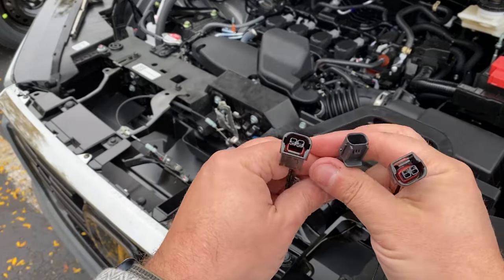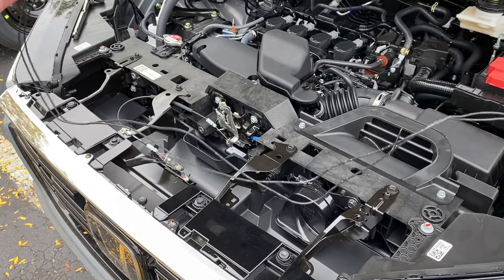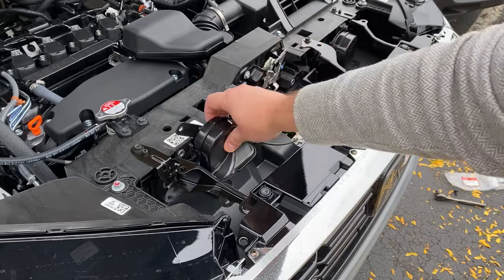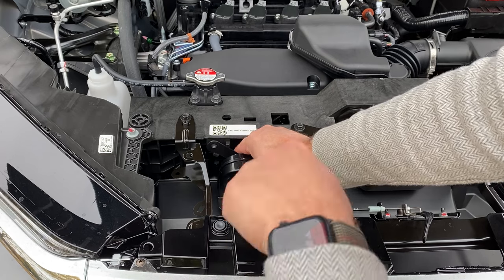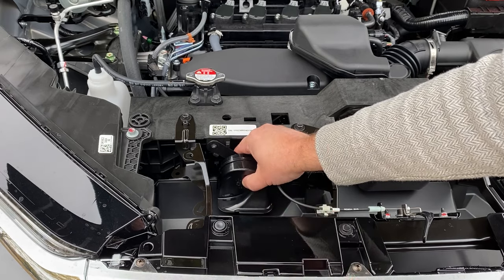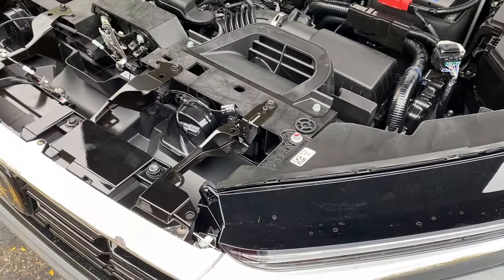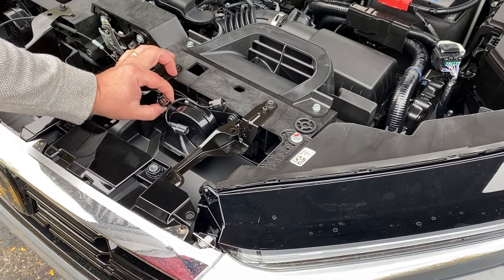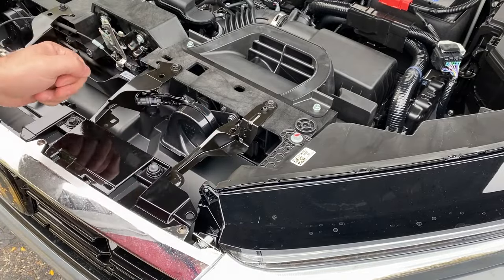Episode #300 - 2023-2024 Honda CR-V Horn Upgrade Installation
Beef up your 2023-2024 CR-V horn tone with this exclusive upgrade kit. Includes (1) Genuine Honda Low Tone Horn, (1) 8mm bolt, and (1) Y-harness adapter. The adapter is factory plug and play and provides a second 2-pin lead to add a low tone horn. No cutting and no splicing! Just plug in and go!

4600 Cleveland Rd.

Germain Honda of College Hills is part of the Germain Auto Group.